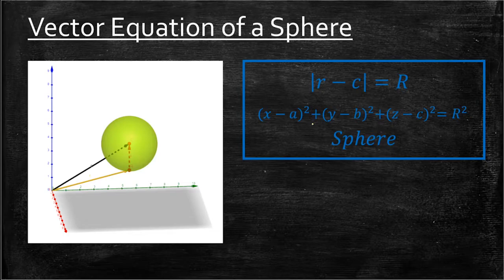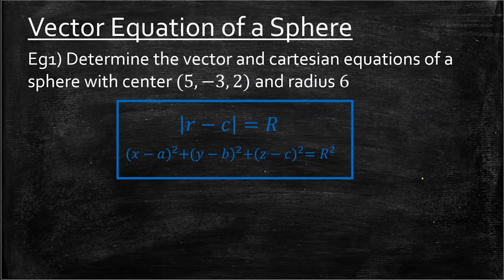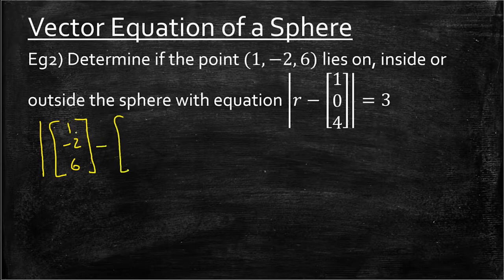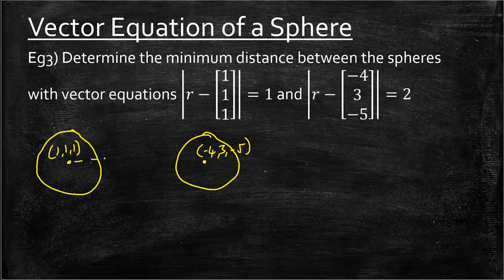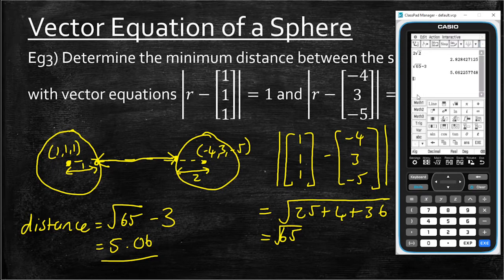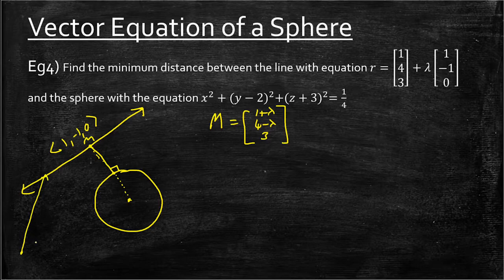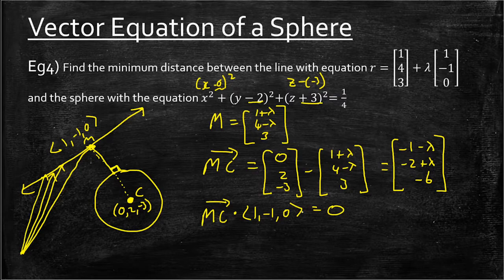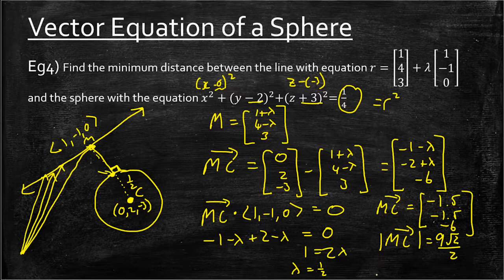Vectors in 3D | Equations of a Sphere